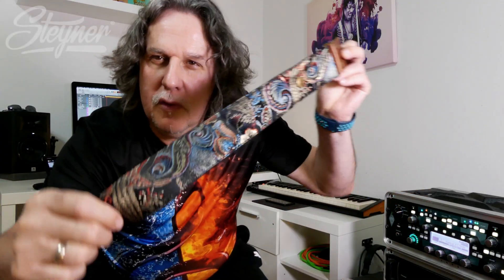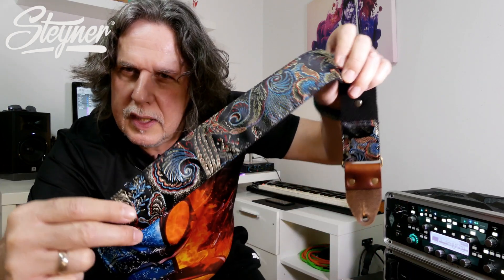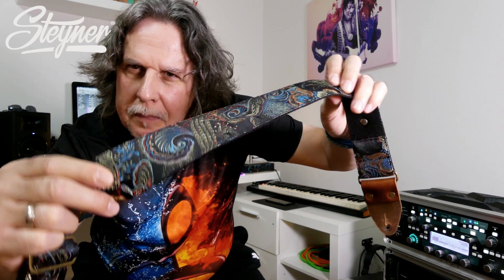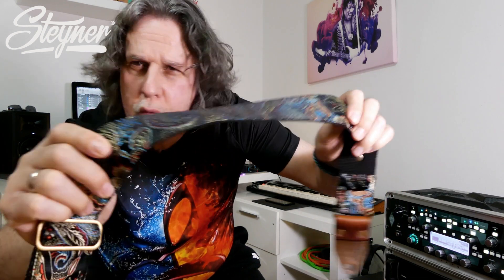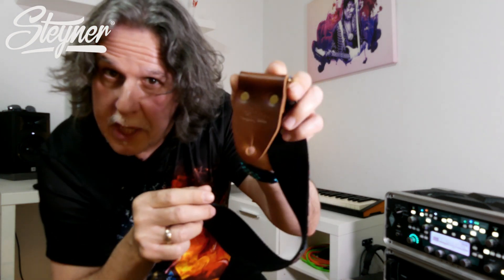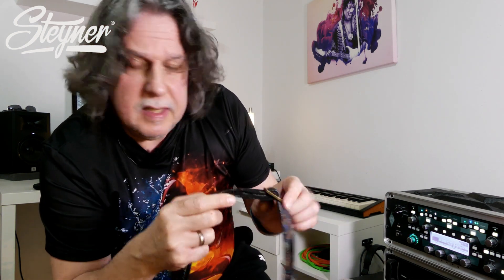STEYNER GUITAR STRAPS - GUITAR GEAR REVIEW - Hochwertige Gitarrengurte made in Germany